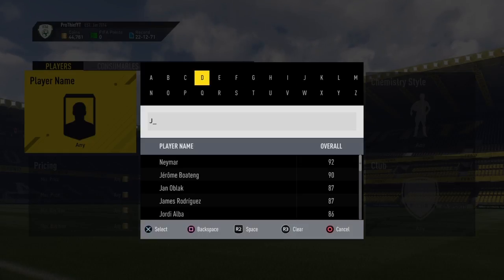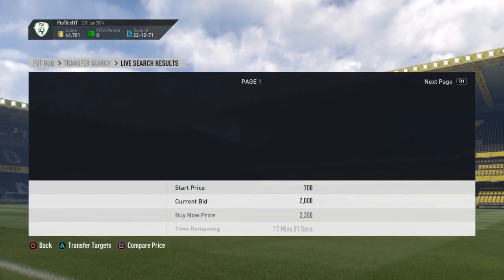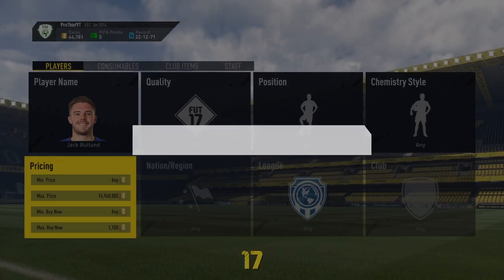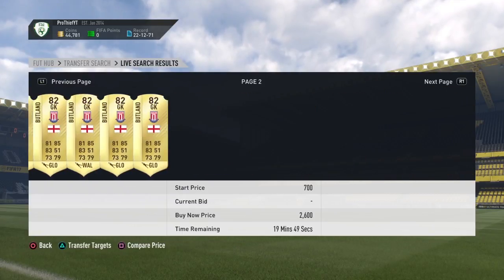FIFA 17 | INSANE SNIPING FILTER| FIFA 17 TRADING METHOD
Fifa 17 insane sniping filter. This trading method is one or even the best method to trade. This is method is guaranteed to work every single time. This method will with any amount of coins such as 5k, 10k, 50k, 100k and even trading with 1 million coins.